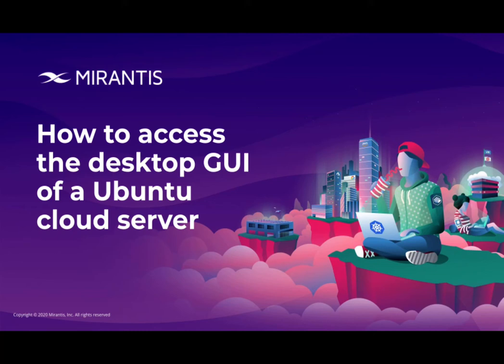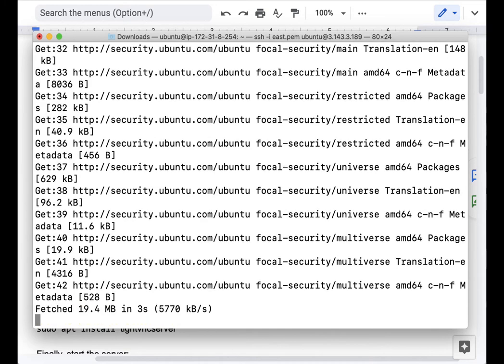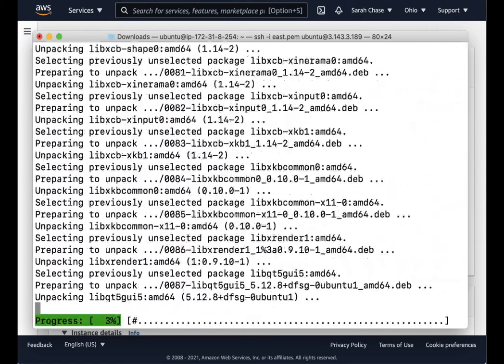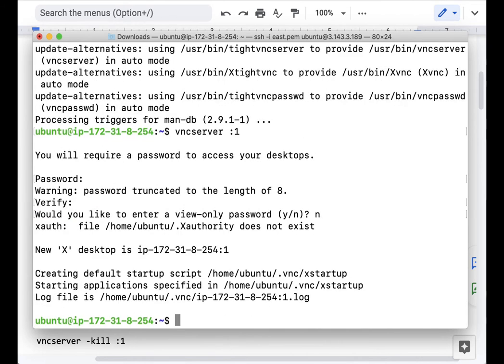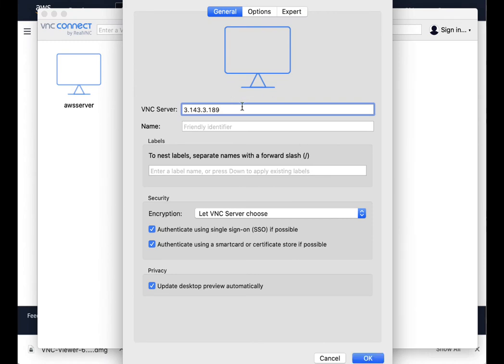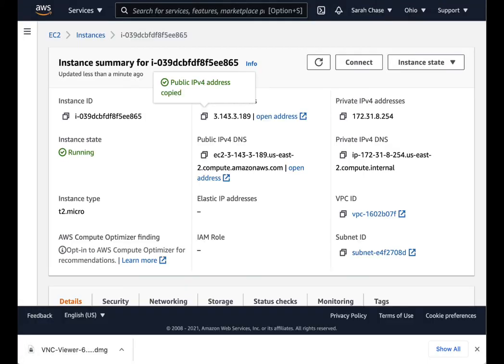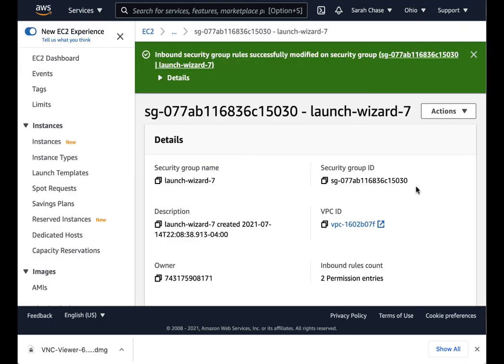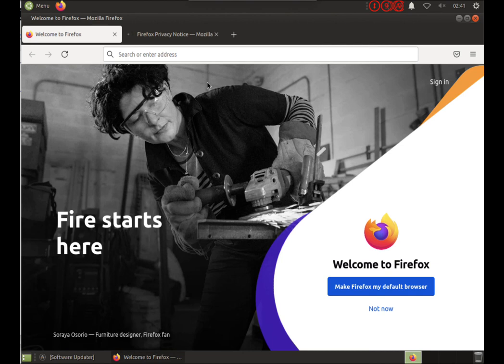Accessing the Desktop GUI for an Ubuntu Cloud Server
Cloud computing provides anyone with a computer to easily run different operating systems, through the use of virtual machines (or VMs). Unfortunately, gaining access to the GUI for things like web browsing and other non-command-line tasks is usually not available out-of-the-box.

However, it's really simple -- if you know what to do. Watch this brief but informative tutorial presented by Nick Chase, Director of Technical Marketing at Mirantis to see, step-by-step, how to easy it really is to set up and run VMs using Ubuntu cloud servers.